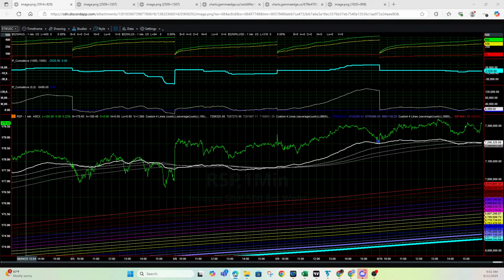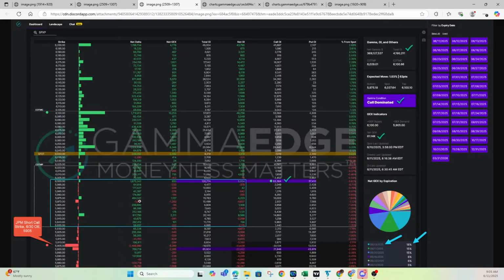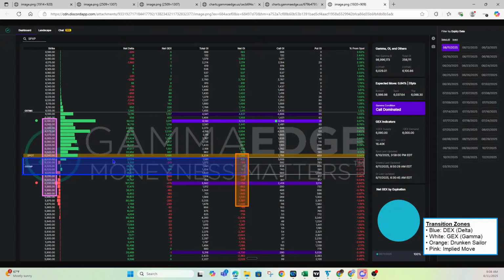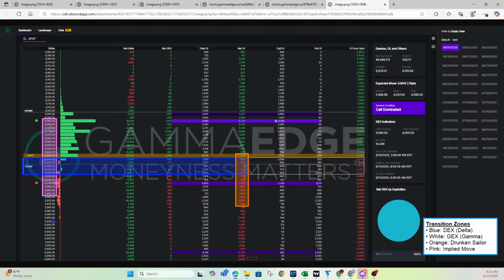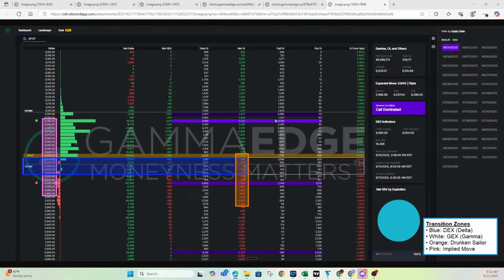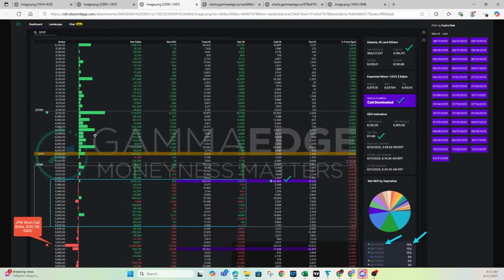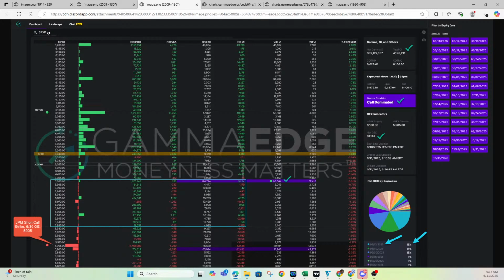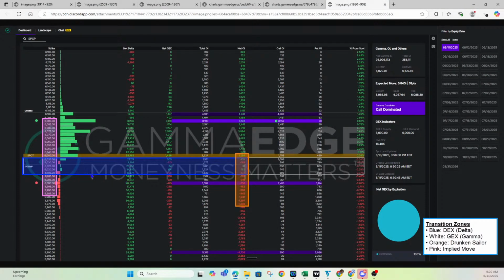SPX Premarket Prep (06.11.25)